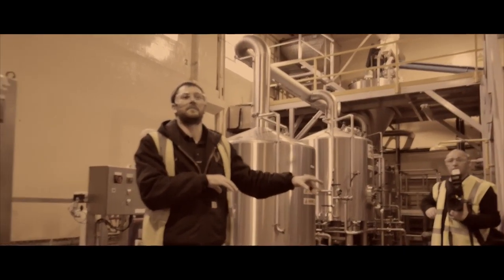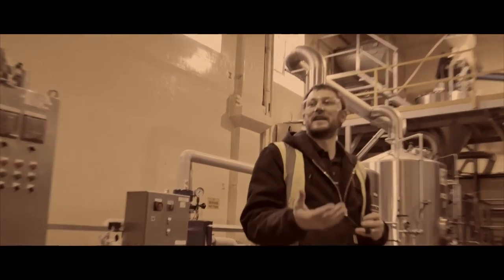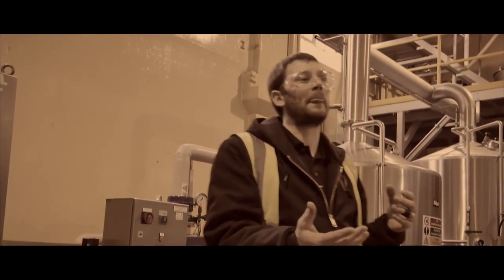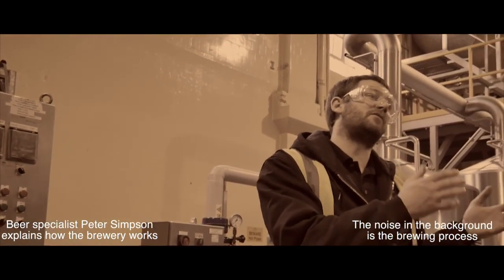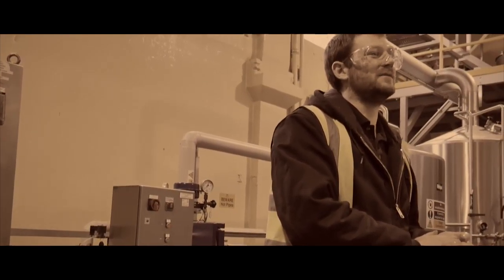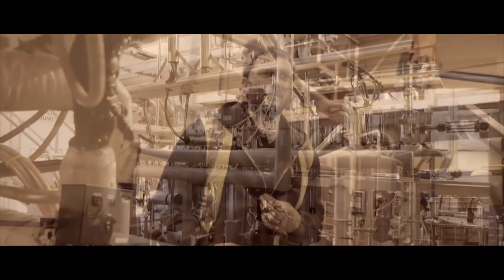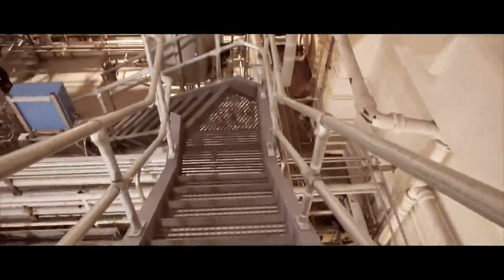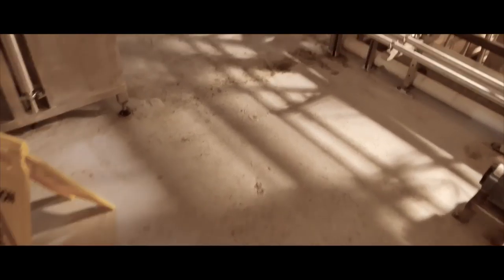The Open Gate Brewery, Dublin - Artisanal brewery in Dublin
The Open Gate Brewery, Dublin - An unmissable thing to do in Dublin for beer lovers!
The Open Gate Brewery inside the Guinness Storehouse, at St. James’s Gate, Dublin, is where the brewers are given license to explore new recipes, reinterpret old ones and experiment freely to bring exciting new beers to life.
Have a look at the Open Gate Brewery and plan your visit!

Planning your trip to Dublin and Ireland? Look no further